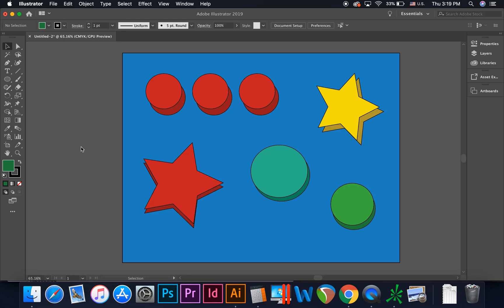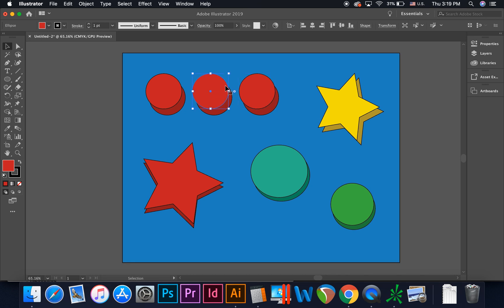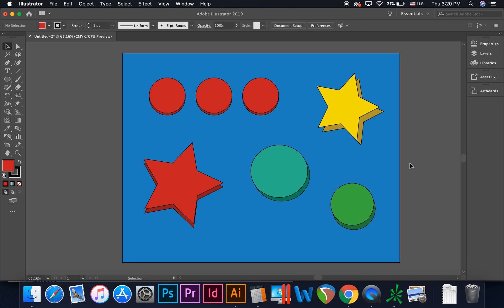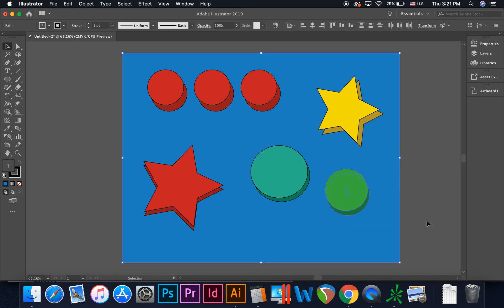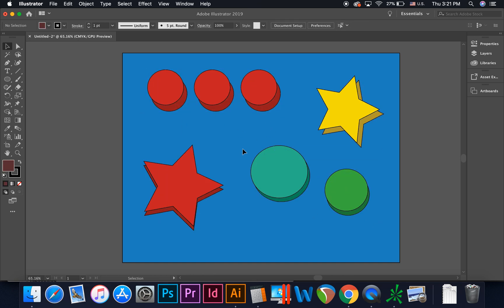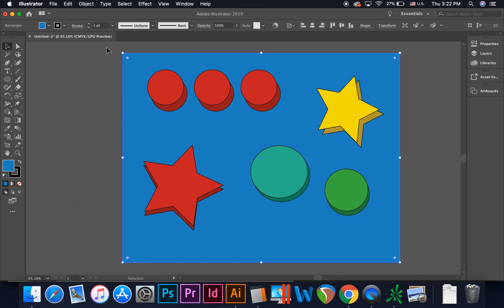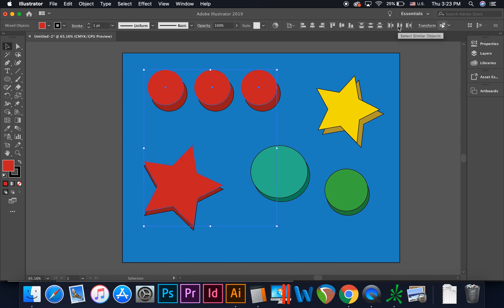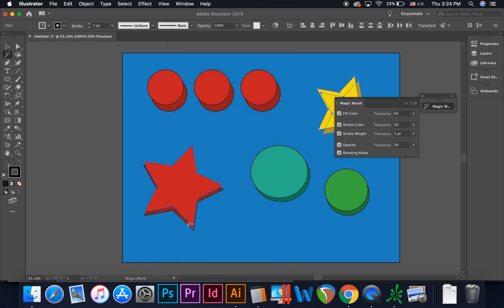How to Select Objects in Illustrator (Tutorial_006)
The basics of selection in Adobe Illustrator.

Follow the whole series to learn basic to advanced use of Adobe Illustrator.